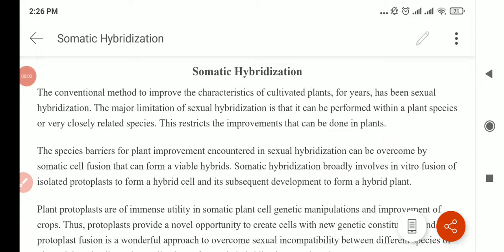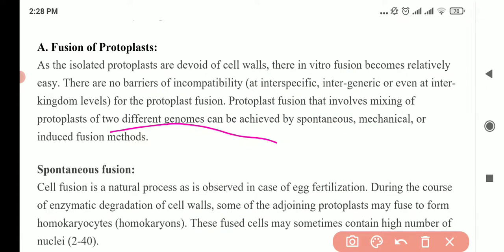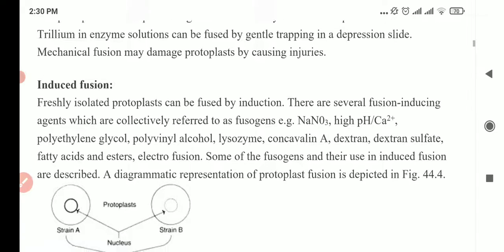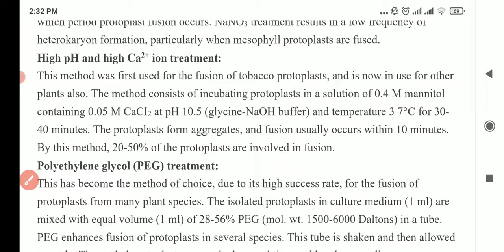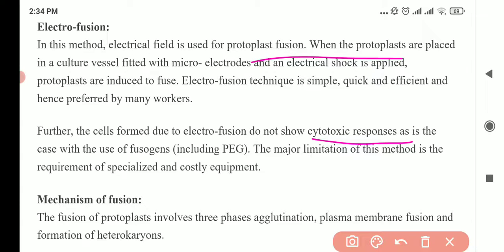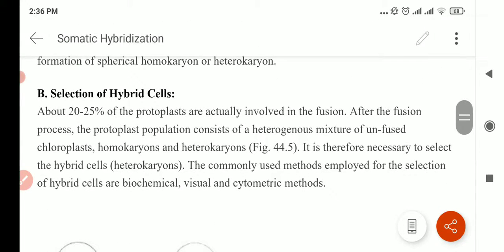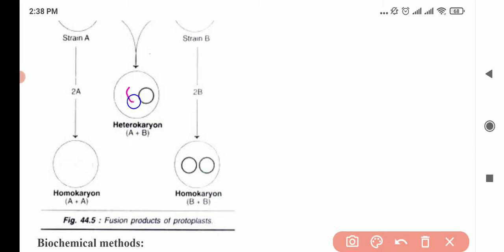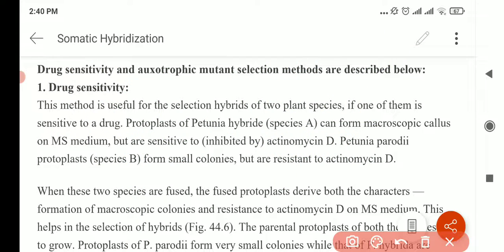June 12, 2021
somatic hybridization 1